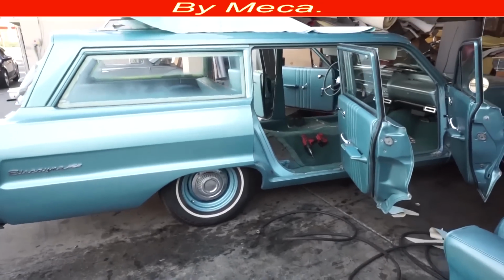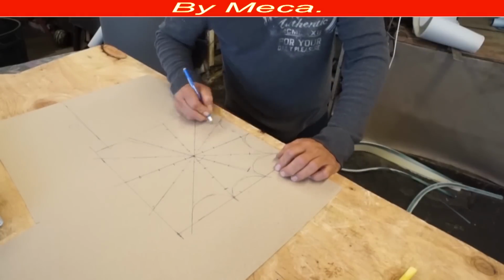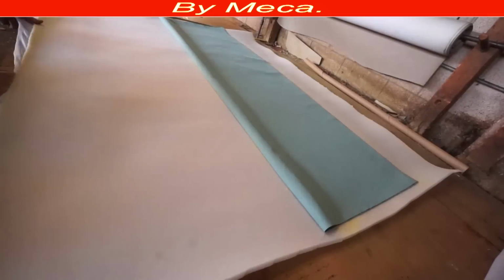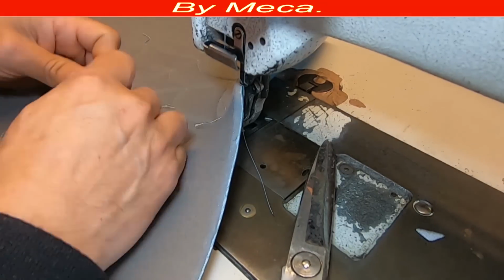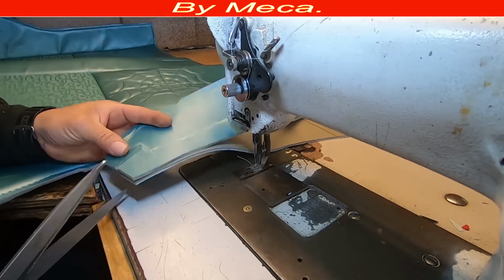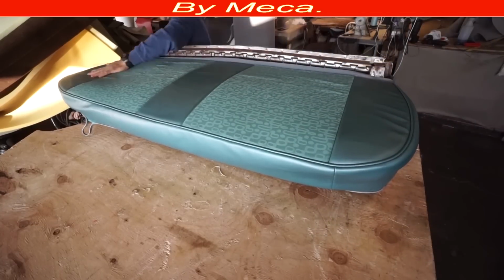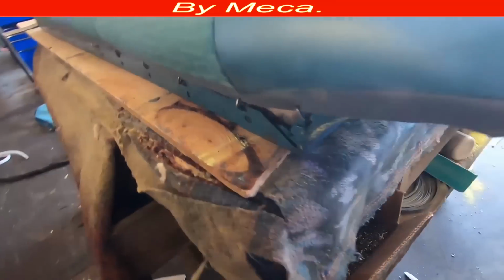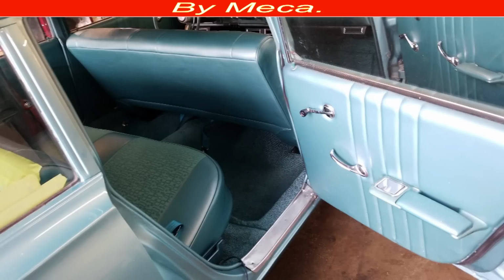How to Make Classic Car Custom Interior 1964 Chevy Biscayne.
How to Make Classic Car Custom Interior 1966 Chevy Biscayne.

THE PURPOSE OF THIS CHANNEL IS NOT TO HIRING OR LOOK FOR EMPLOYEES It is only to gave you an idea how classic cars Interior are made it or can be made it and how can you repair regulars seats Reupholster headline Install a convertible top Etc.

EL PROPOSITO DE ESTE CANAL NO ES PARA CONTRATAR O BUSCAR EMPLEADOS es solamente para darles una idea de como los interiores de los carros clasicos estan hechos o como los puedes hacer y como  puedes reparar los acintos, retapizasr los techos de los carros tambien como puedes instalar las capotas de los convertible
Atentamente :  Meca.